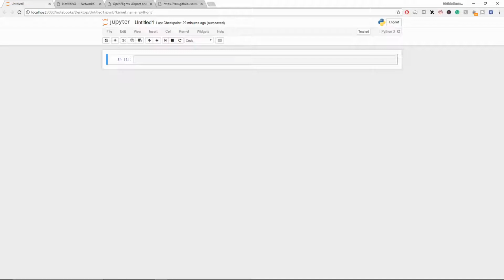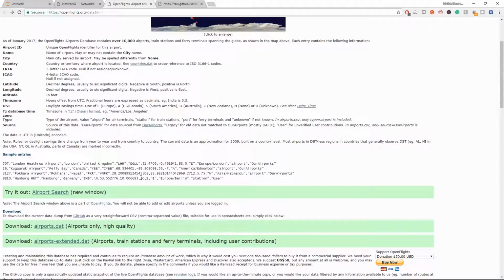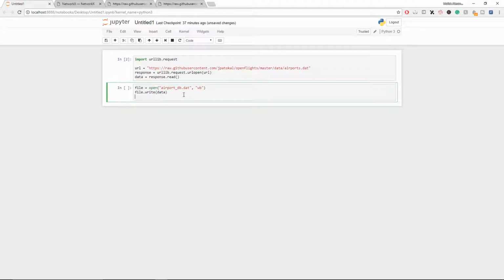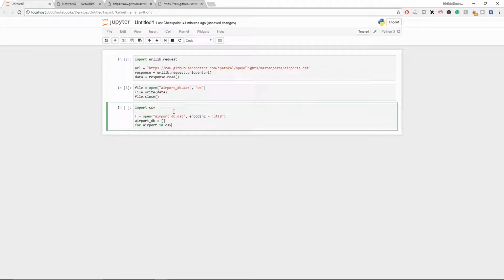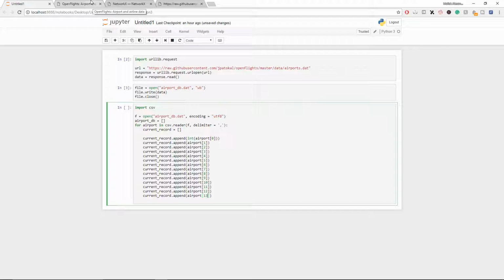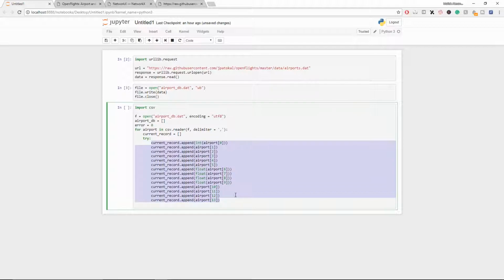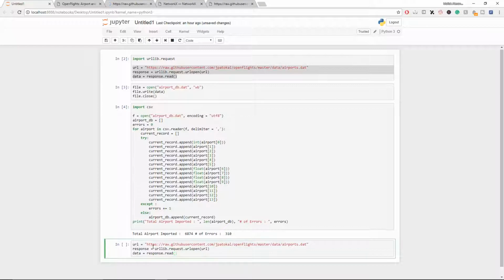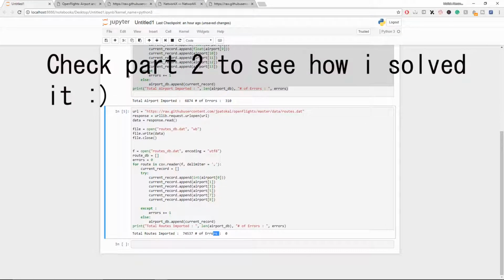NetworkX: How to Import, Manipulate and Visualize a Network using Python (part 1)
Networkx is a fantastic tool that we can use in python in order to build a network. In this video, I will be showing the basic functionalities of NetworkX by analyzing real-life data. For the purpose of this tutorial, we will be using the OpenFlight dataset which is a database containing information on about 10 000 airports, 6000 airlines and 70 000 air routes taken by planes every day.